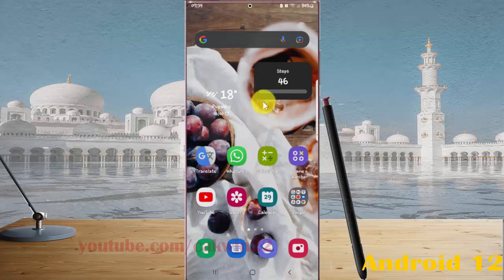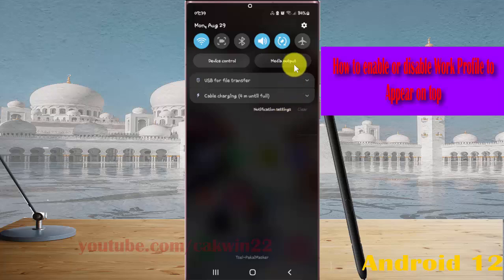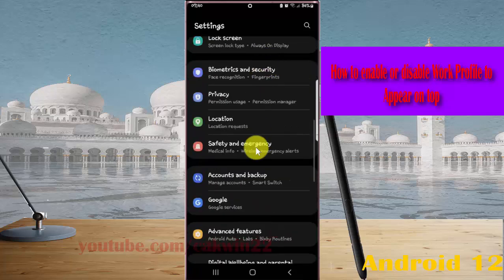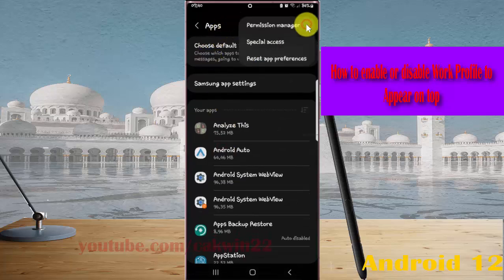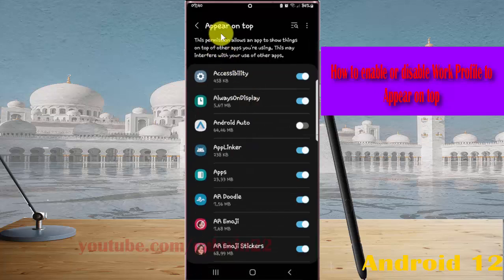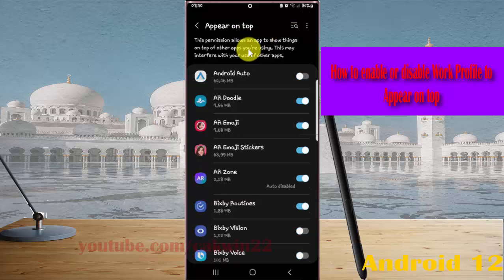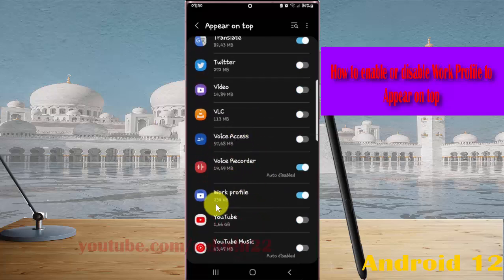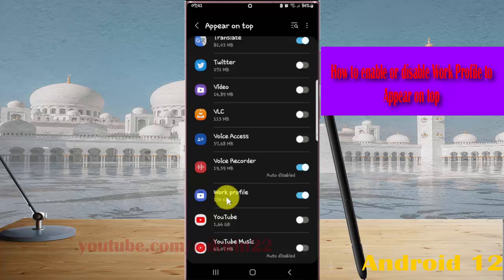Samsung Galaxy S22 Ultra : How to enable or disable Work Profile to Appear on top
In this video, you will find the steps on How to enable or disable Work Profile to Appear on top in Samsung Galaxy S22/S22+/S22 Ultra.  This video uses Samsung Galaxy S22 Ultra SM-S908E/DS International version runs with Android 12